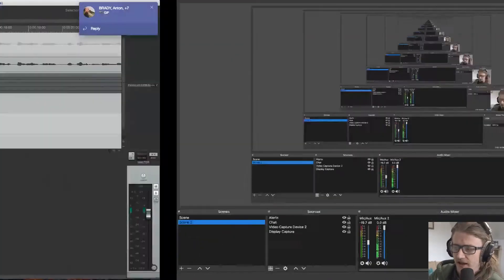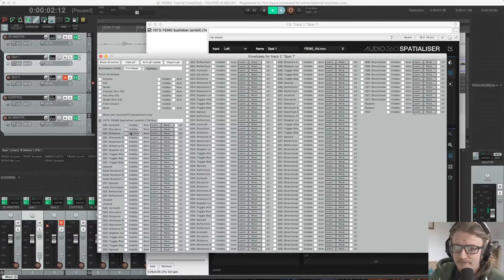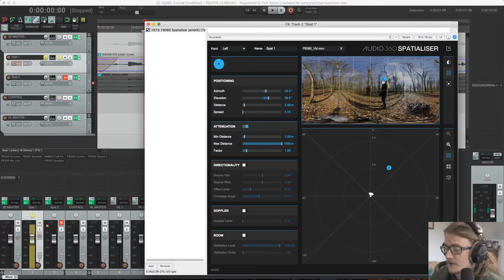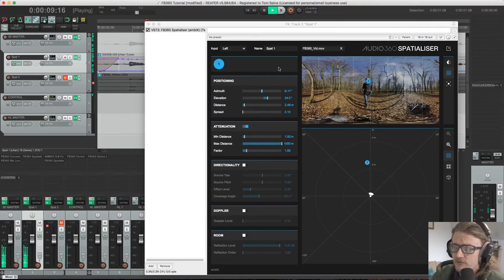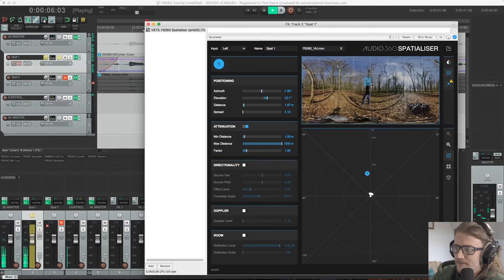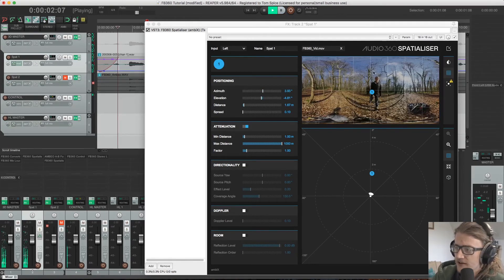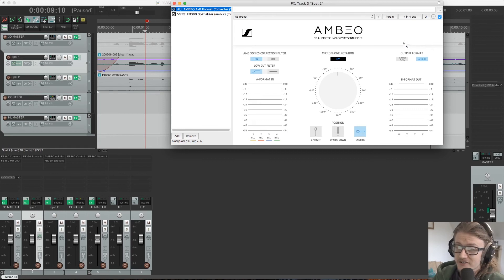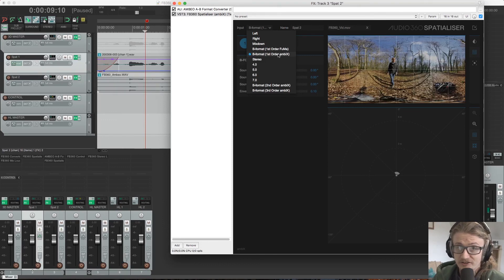Facebook 360 Spatial Workstation - Part 6: Using the Spatialiser plugin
An explanation of how to use the Spatialiser plugin in the Facebook 360 Spatial Workstation